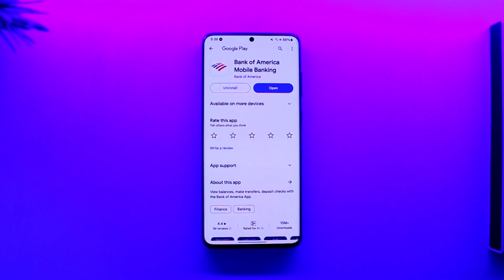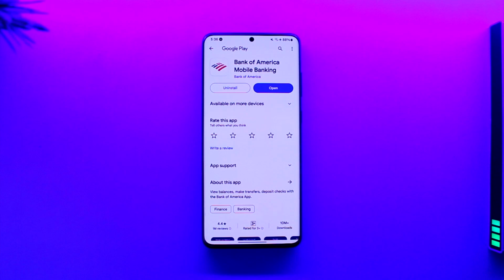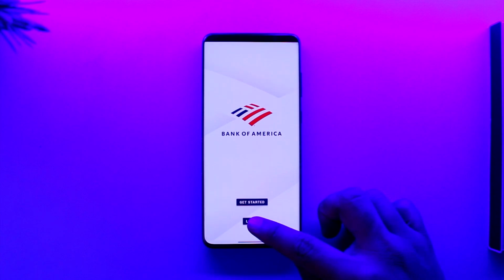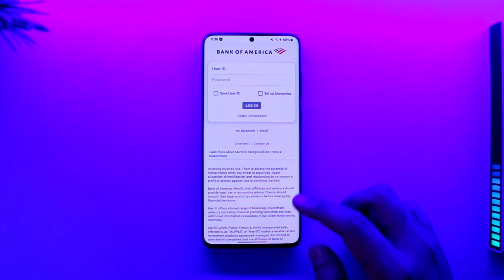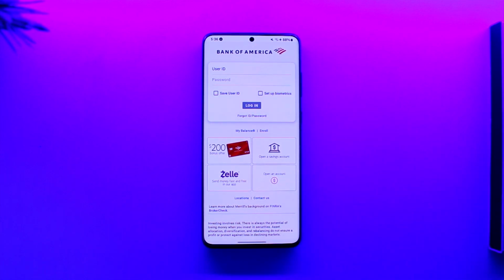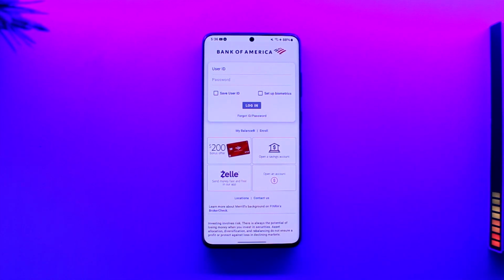How To See Card Number On Bank of America App !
In this tutorial video, I am simply going to show you how you can see card number on Bank of America app.

~Chapters:
0:00 Introduction
0:13 See Card Number On Bank of America App
0:55 Conclusion